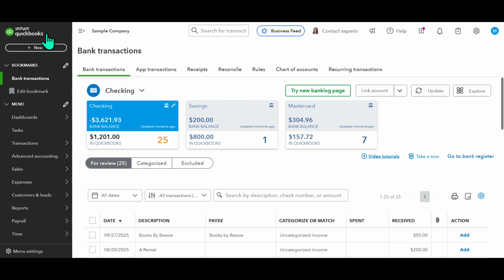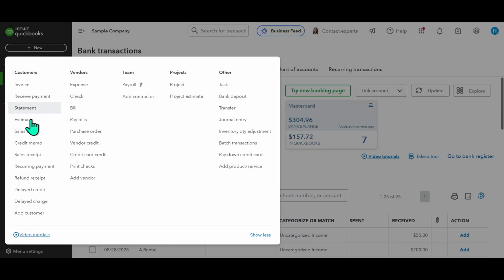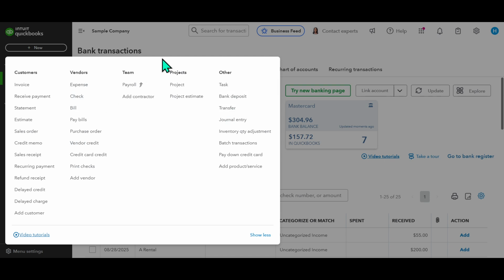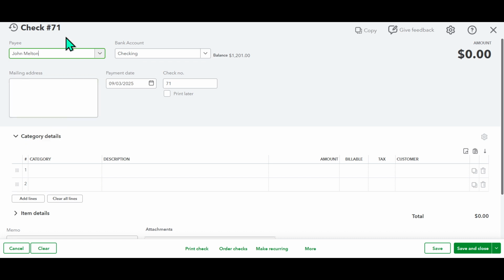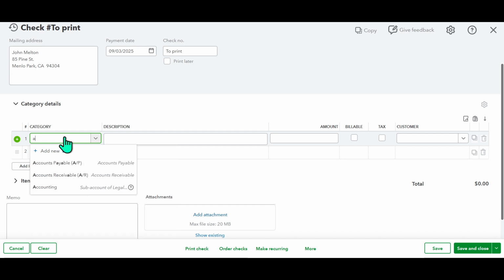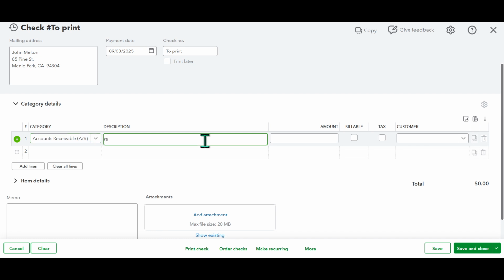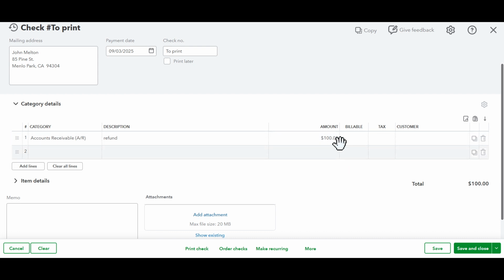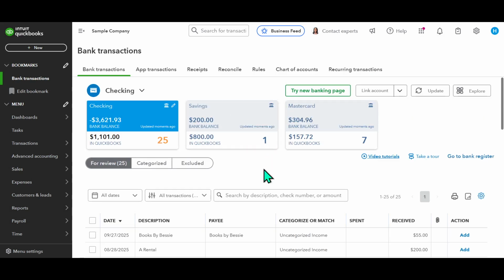How to Refund a Customer for Overpayment in QuickBooks Online (2025 Tutorial)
Issue refunds for customer overpayments in QuickBooks Online to keep accounts accurate and maintain smooth client relationships.